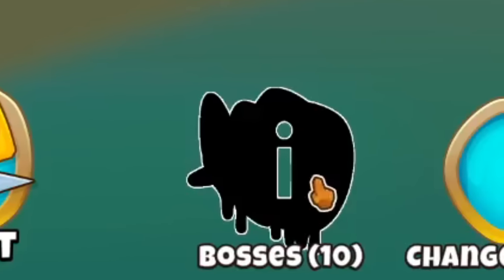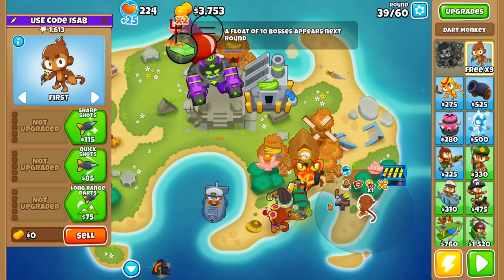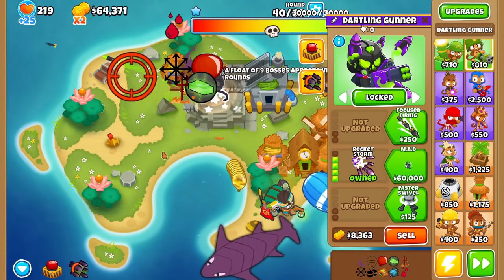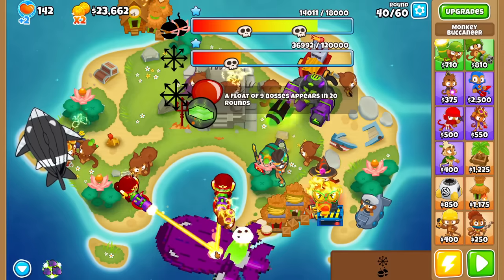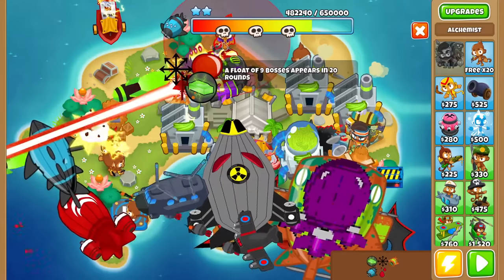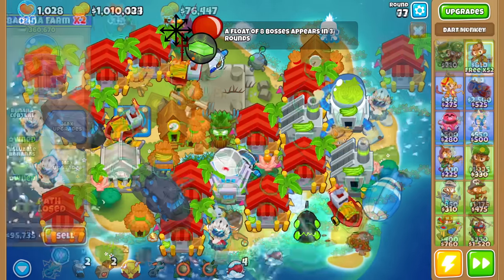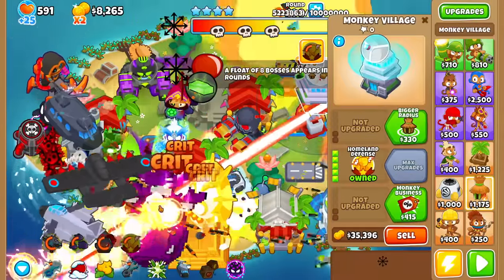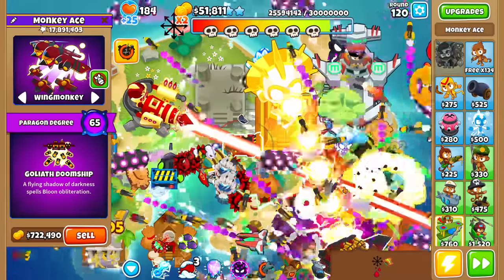Can I Beat 10 BOSSES At The Same Time? (Bloons TD 6)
Can I Beat 10 BOSS Bloons At Once? BTD6 / Bloons TD 6 - you may have seen some bosses out of this 10 boss mod pack before... but now how about seeing all of them at the exact same time?